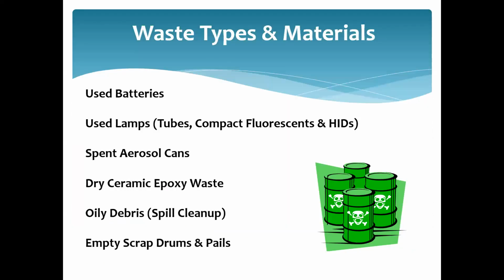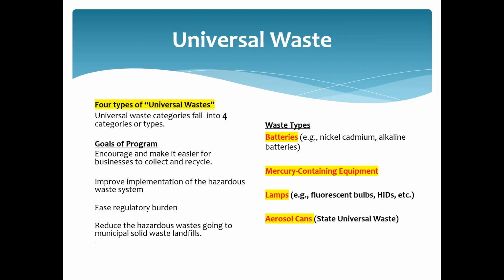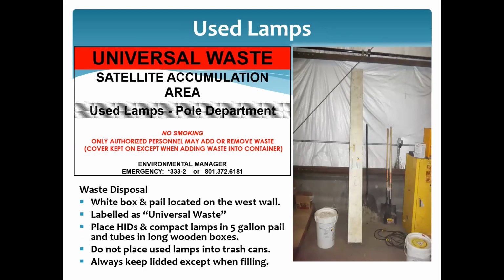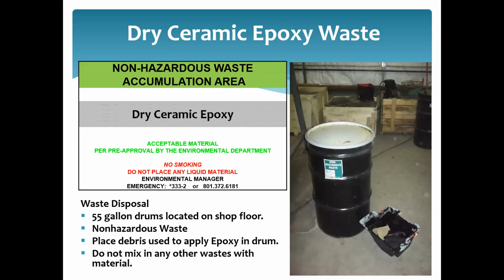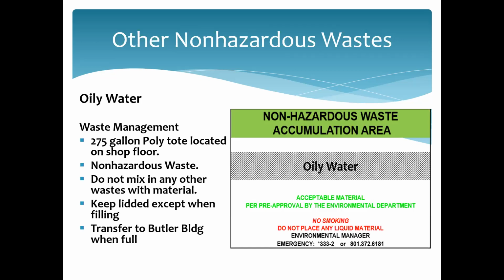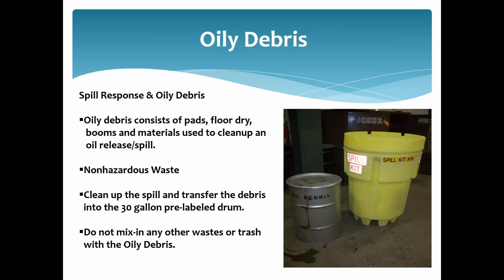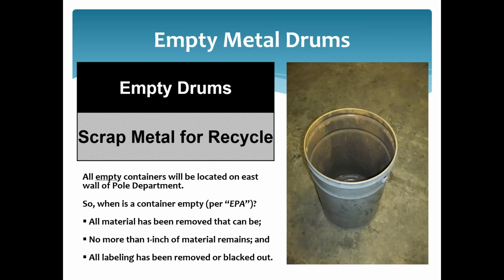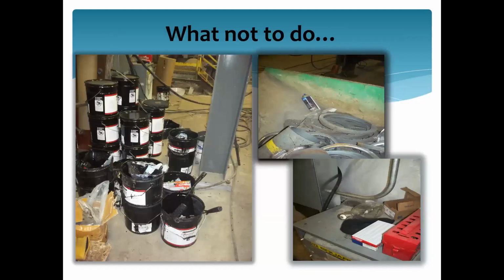Pole Waste Training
McWane Ductile Utah Pole Waste Training